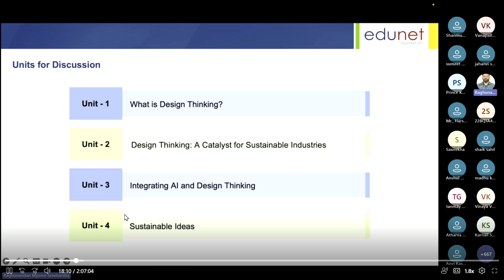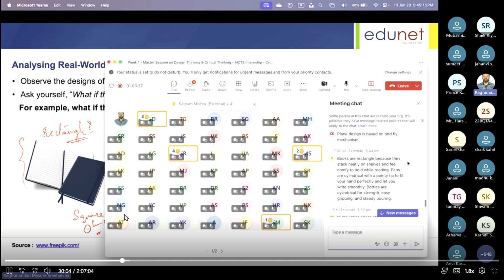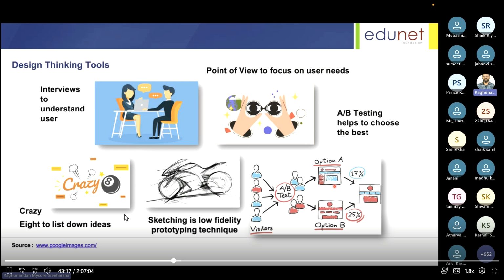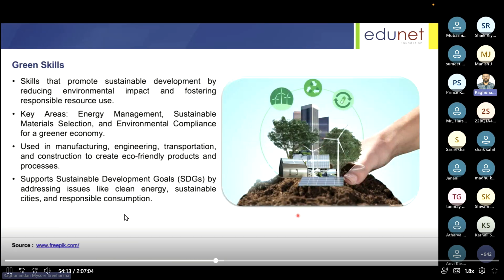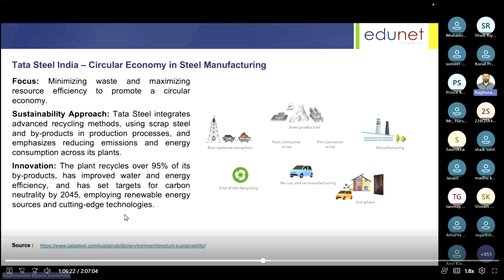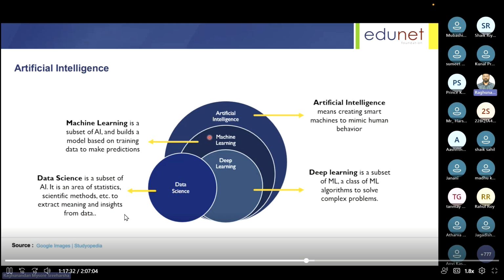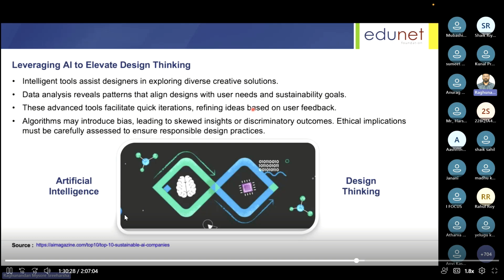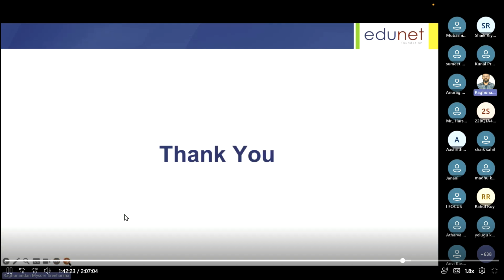Week 1 Master Session on Design Thinking & Critical Thinking AICTE Internship